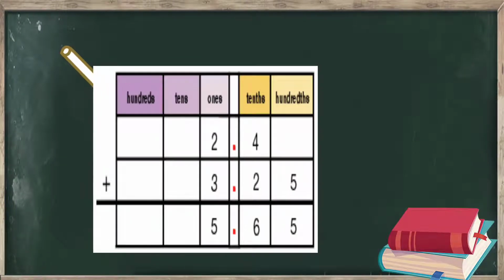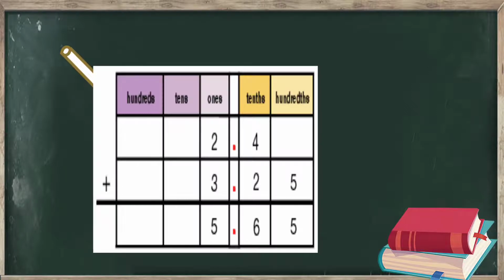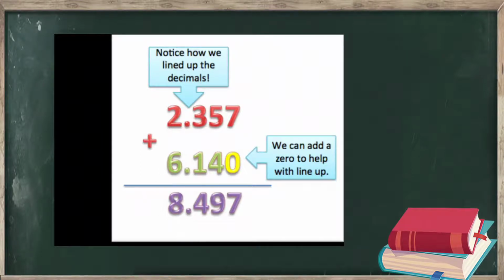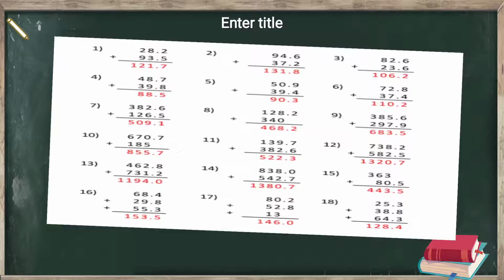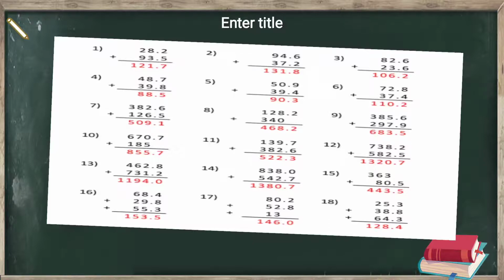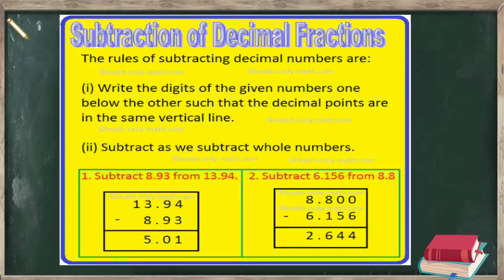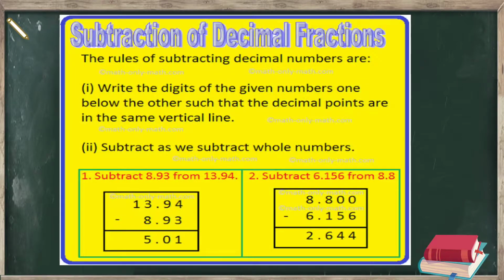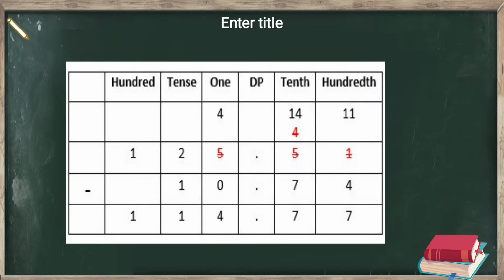Class 4, Mathematics, Revision 11 A and 11 B by Minakshi Beri